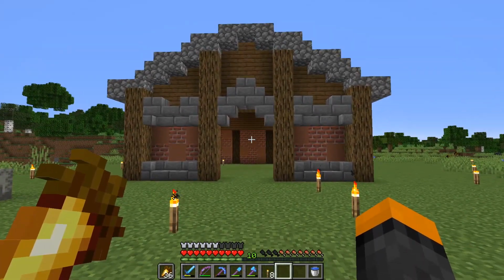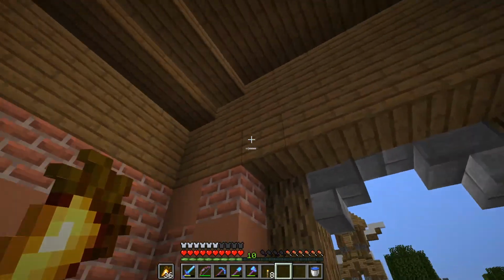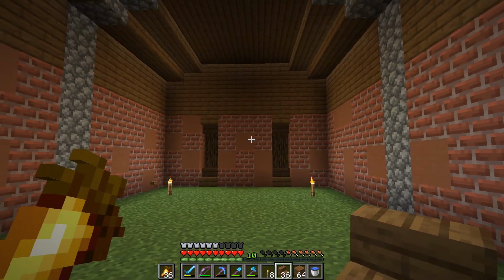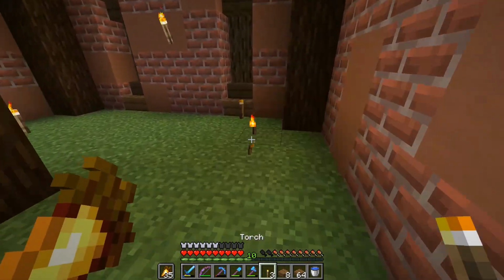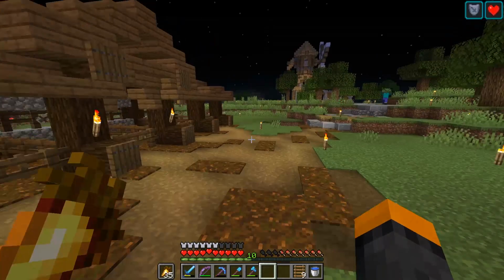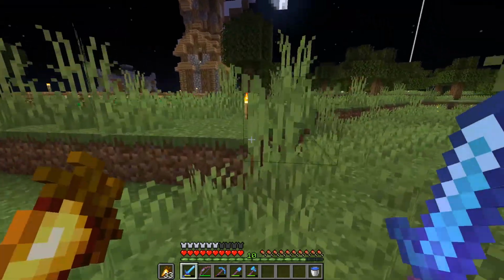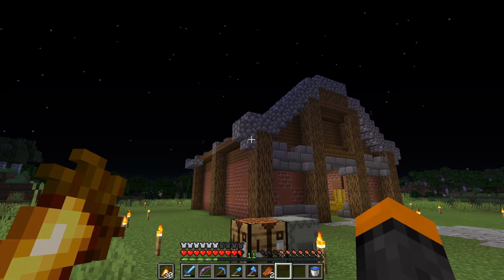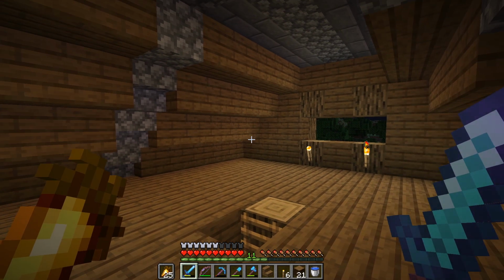Lots Of Improvements - Minecraft 1.14.4 Survival #22